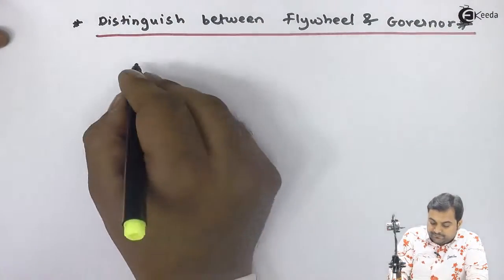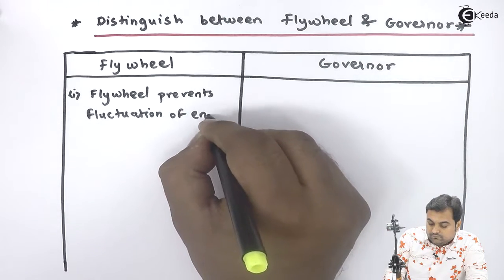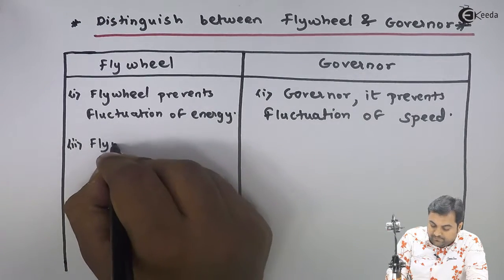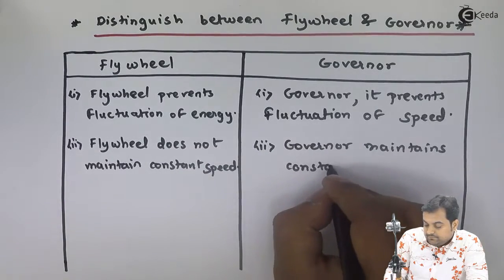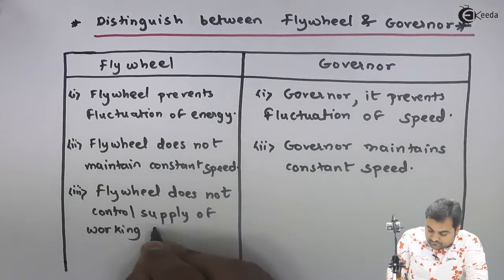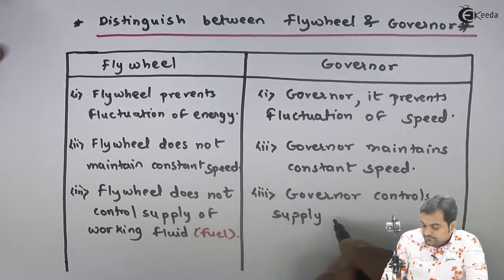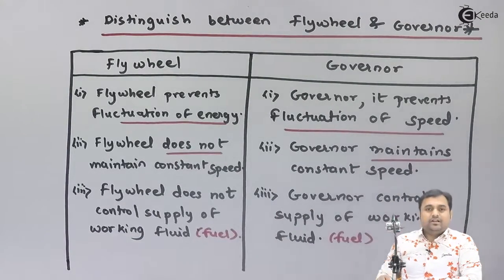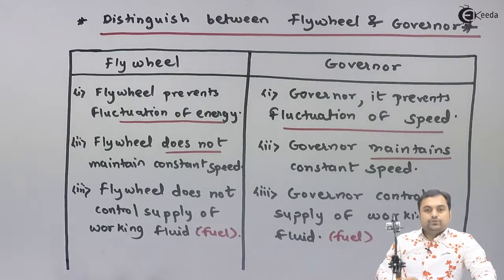Distinguish Between Flywheel and Governor - Flywheel and Governors - Theory of Machine